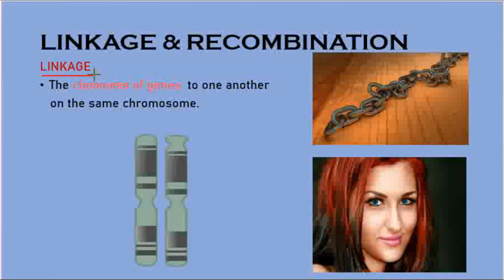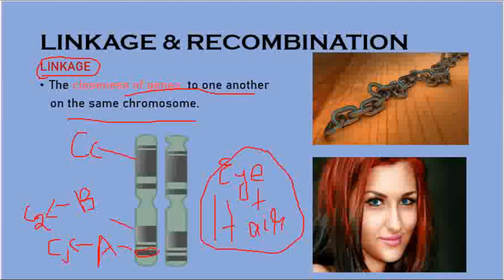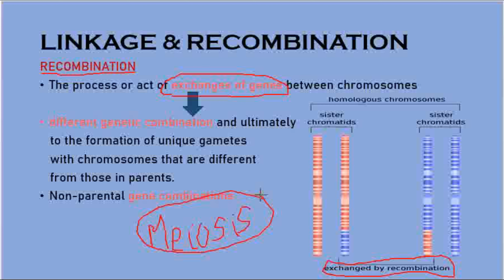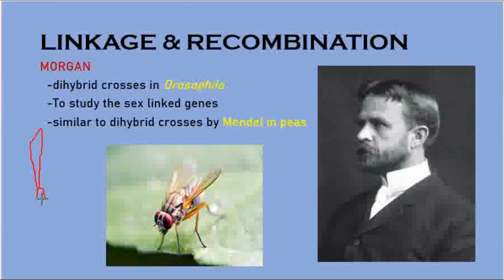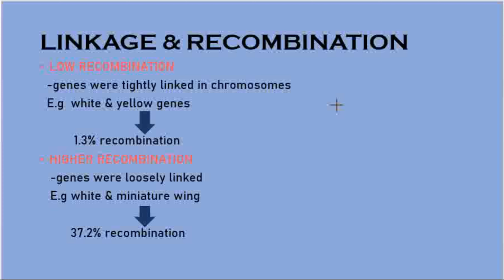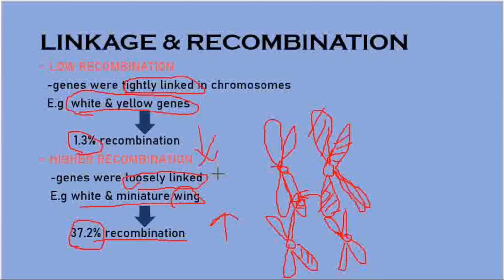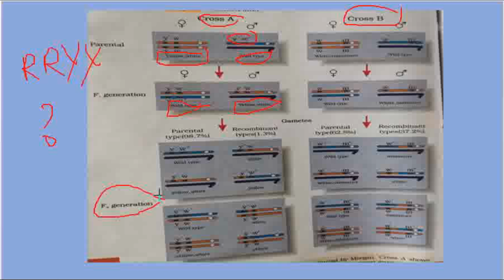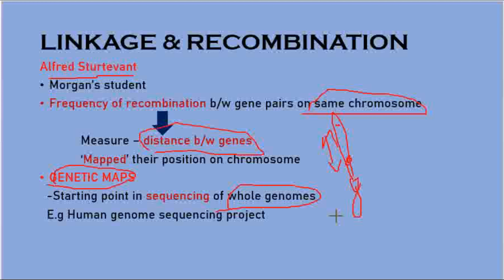LINKAGE AND RECOMBINATION